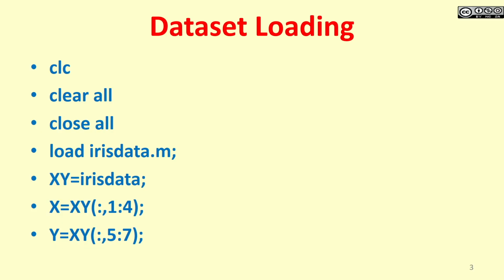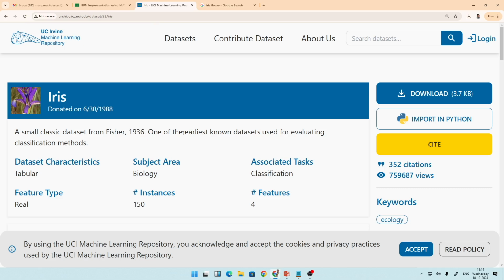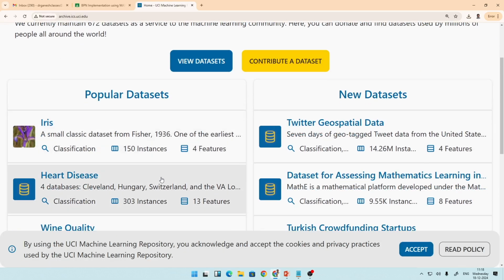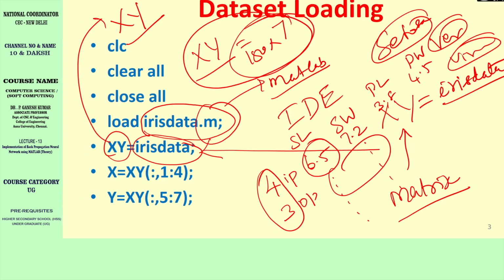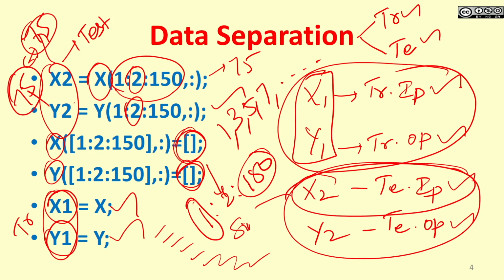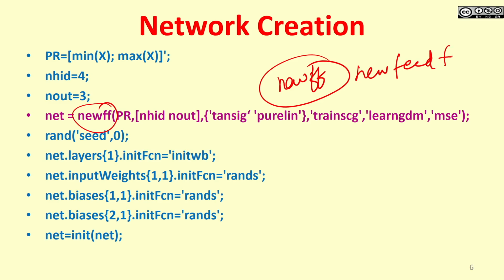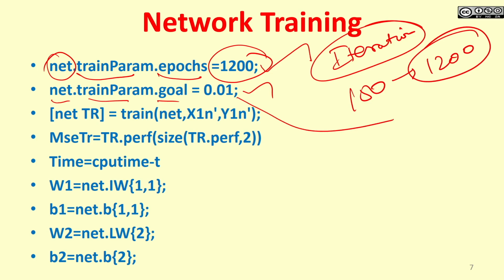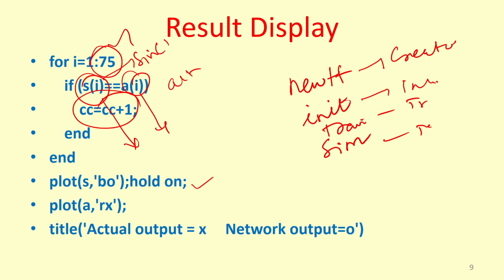AI-L-46-Implementation of Back Propagation Neural Network using MATLAB (Theory)ch10sp